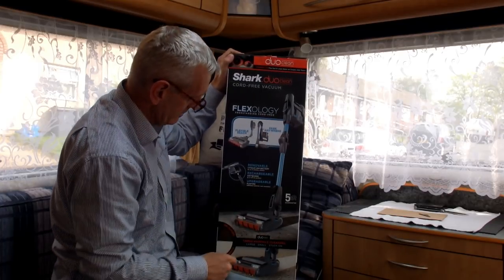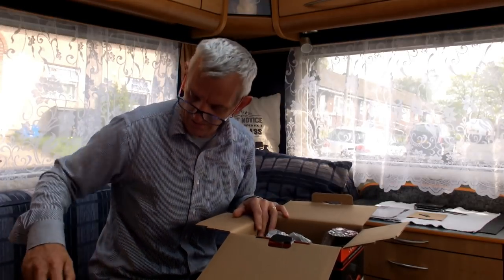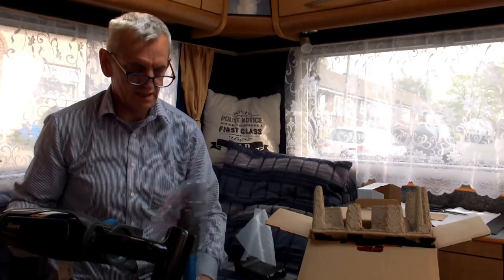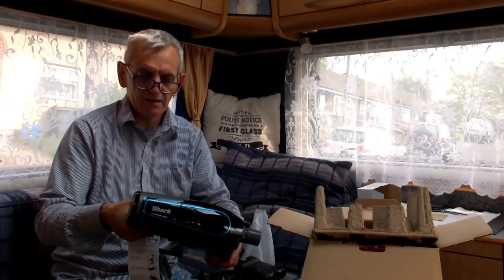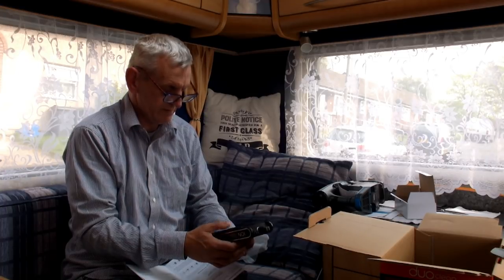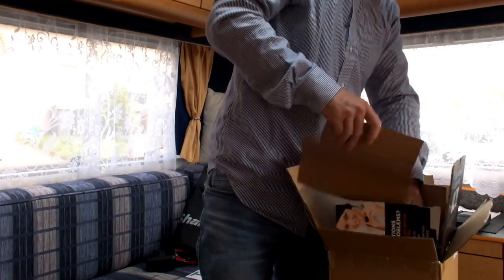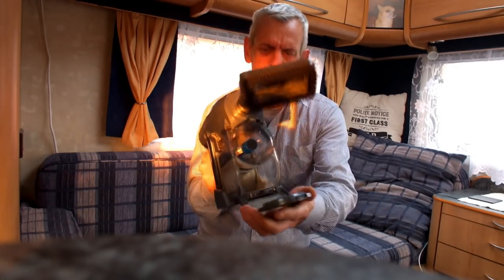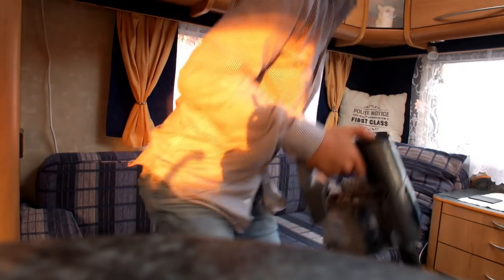BEST WAY TO CLEAN RV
SO I GOT A NEW GADGET FOR THE MOTORHOME.
IT WAS SO NEEDED,
Shark DuoClean Cordless Vacuum Cleaner with Flexology.
gclid=CjwKCAjwzPXlBRAjEiwAj_XTETWG9XJbfH-5CULs0yTLRzDZwoAZ4nxu5I9MQaI0shweQ8TOBttzThoCnl0QAvD_BwE&gclsrc=aw.ds
Featuring Shark’s exclusive DuoClean and Flexology Technologies, this lightweight cordless vacuum cleaner is designed to make every day cleaning easier, faster and more convenient than ever before.

Benefit from exceptional cleaning performance and experience the freedom to glide from carpets to hard floors without having to change brush heads with DuoClean. Charge, store and reach anywhere in your home with Flexology.
i gave it a thumbs up but watch the video and you decide.
i have done what i think is an honest review and im not paid or connected to shark or anyone else its just i needed a cordless hover and picked this one.hope it helps.